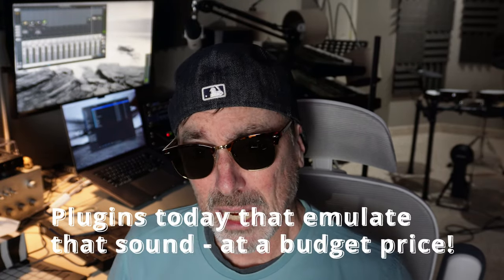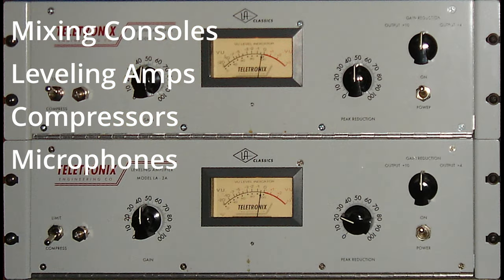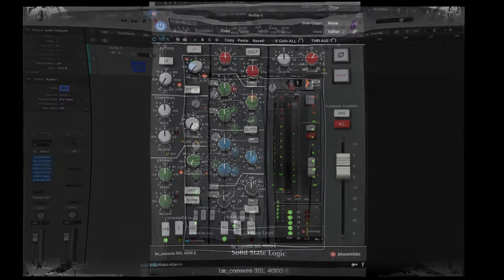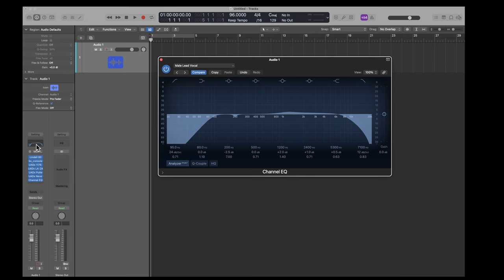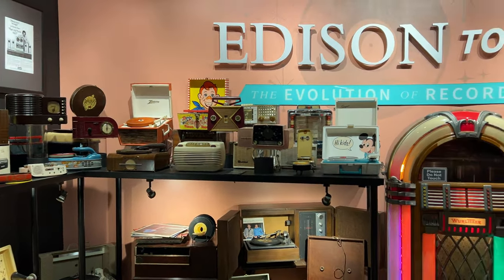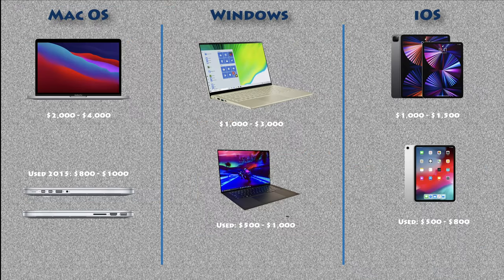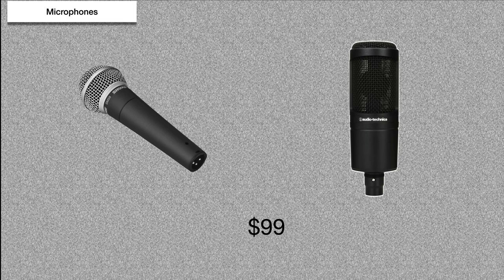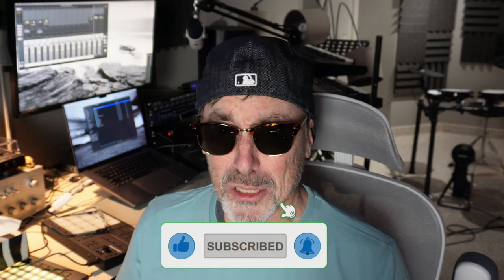Nashville Trip | Classic vocal sounds with today’s plugins!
In a recent trip to Nashville, I visited several music museums.  While looking into the early years of singers like Elvis, Patsy Cline and Johnny Cash, I realized those vocal recording really set a trend and a sound we continued to strive for in the next 60 years.  Old mixers with tubes, legacy pre-amps, compressors and microphones set a standard we still emulate today.  But now, you can get those quality sounds from inexpensive plugins.  A variety of venders including Plugin Alliance, Universal Audio, Waves and many others all offer options at a good price.  The cost of the plugins range from $29 - $129 far, far, less than trying to buy the vintage hardware, if you can even find old gear.

In this video, I walk through some of the plugins I use including channel strips, compressors, EQ and tape saturation to get quality vocals on a tight budget.  It's not just the sound of the 60s and 70s, as these standards still dictate the definitions of "good" sound today.

📖 Chapters

00:00 Nashville’s music history with pop vocals
01:06 The early gear used in famous studios
01:59 Pliugins that emulate classic gear
04:49 Reproducing Music at Home -Early music listeners didn’t own any home audio
05:41 More studio gear that has plugin emulations
07:46 Summary of the journey